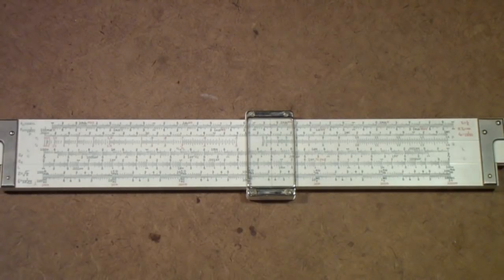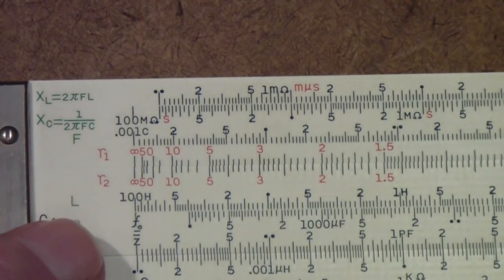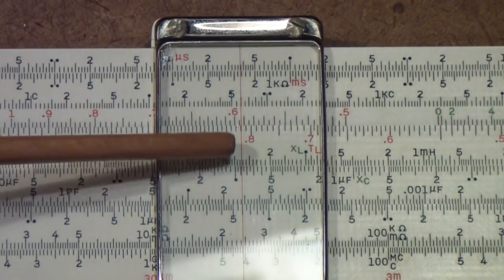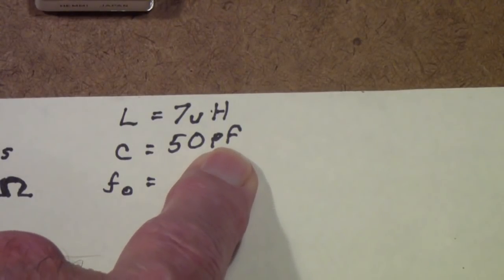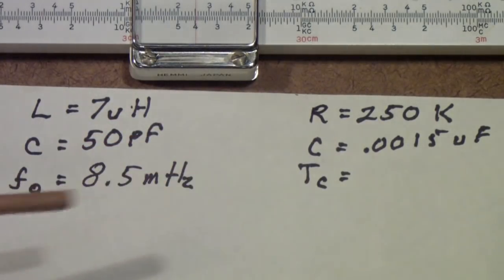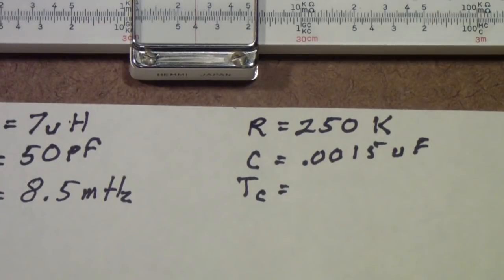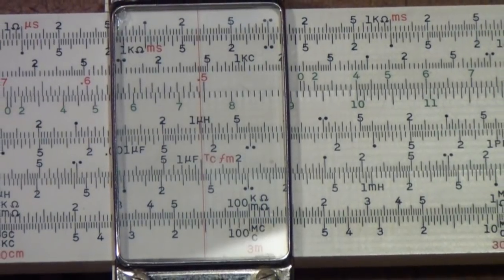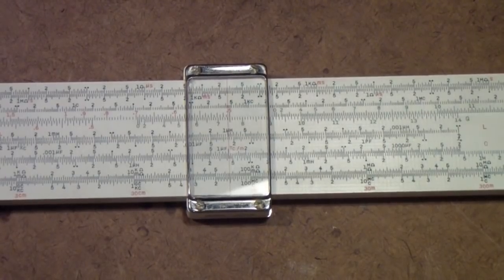TTT244 Hemmi 266 Slide Rule Demo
Viewer requested follow up to Slide Rule videos.